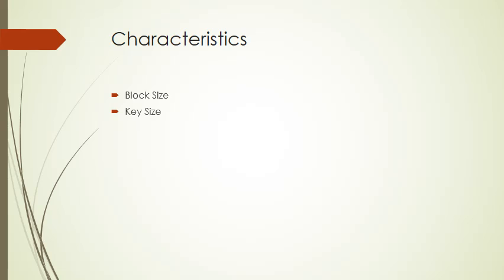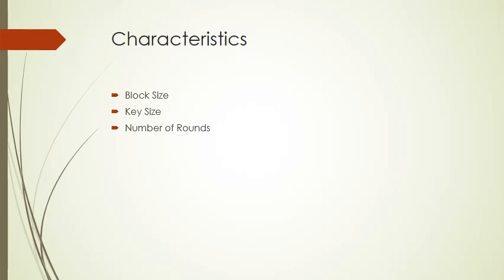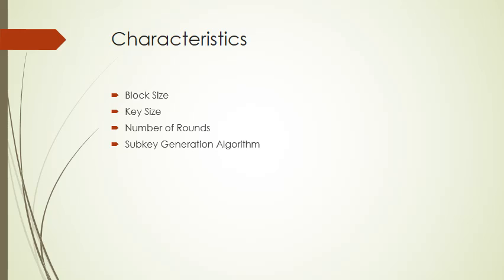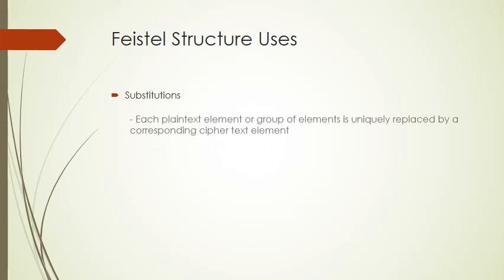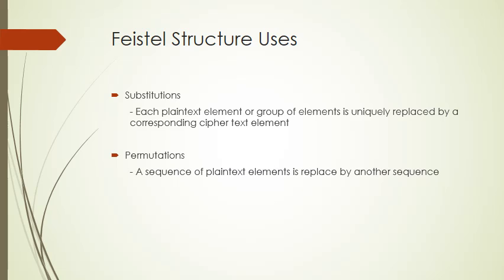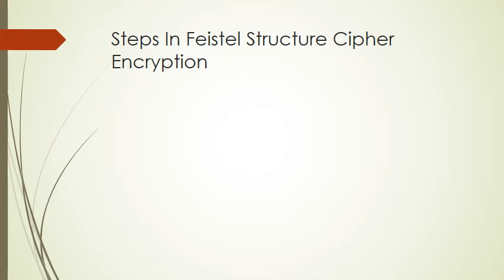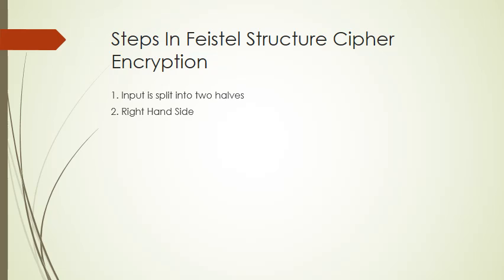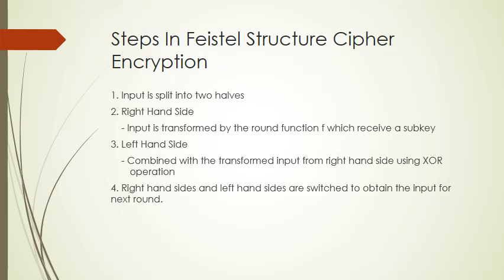Feistel Structure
CSCI 361 Cryptography
DES Components Feistel Stricture

Note: video sound maybe unclear due to background noise.